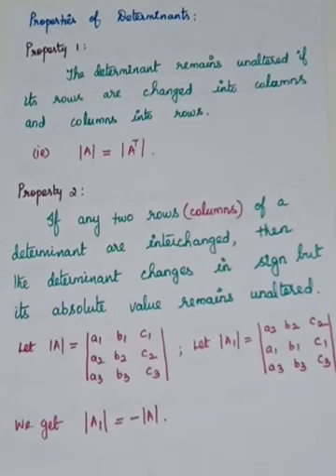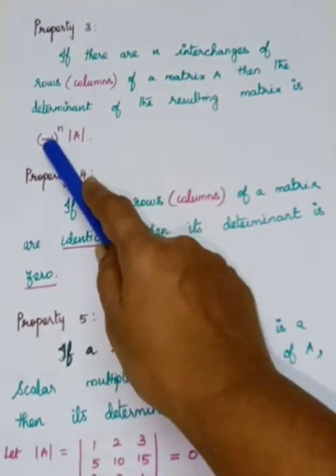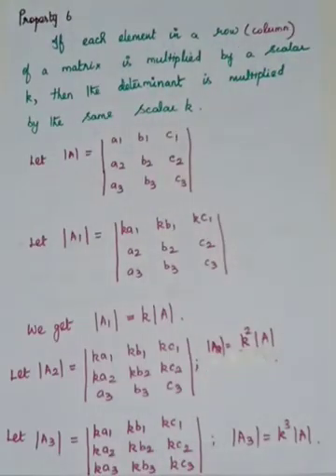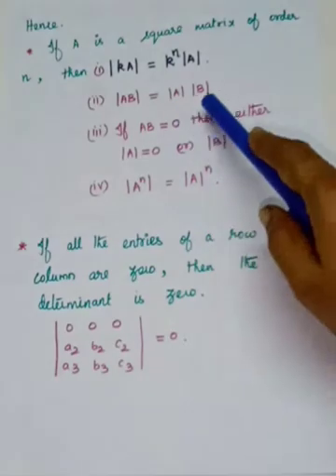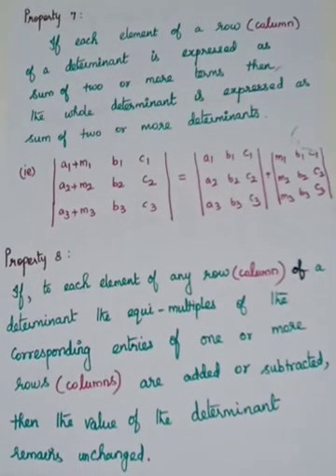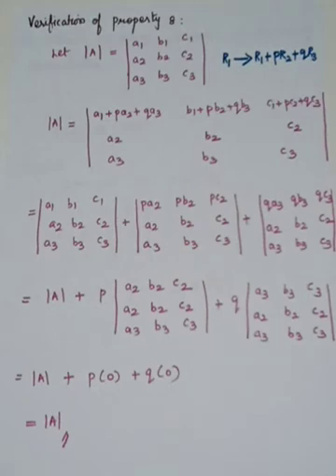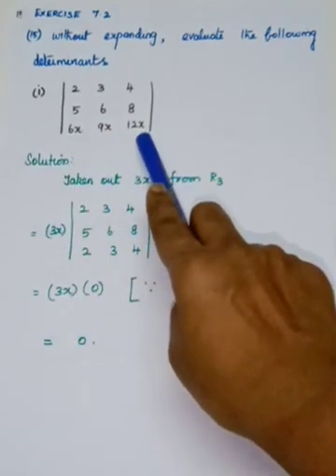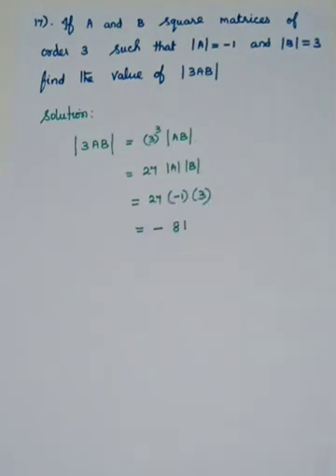Matrices and determinants